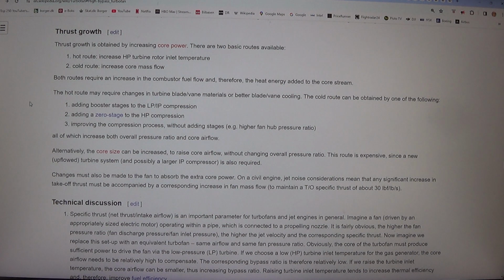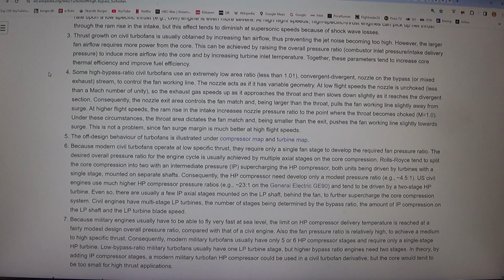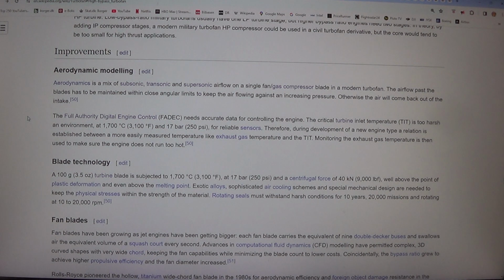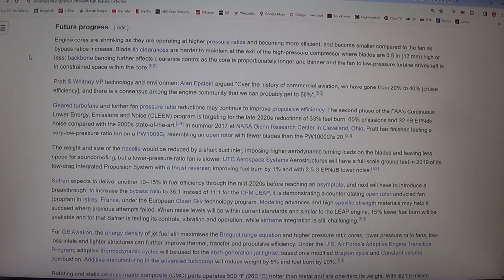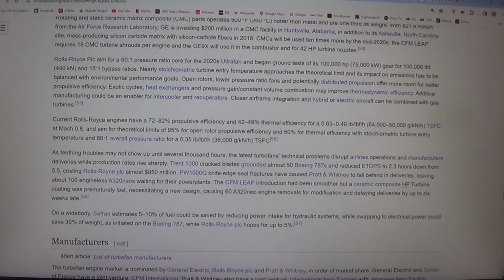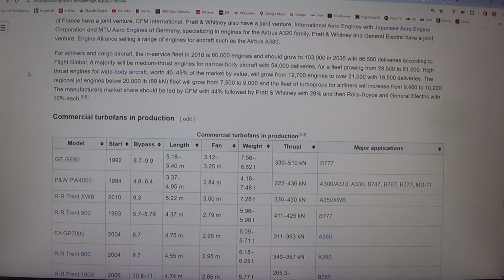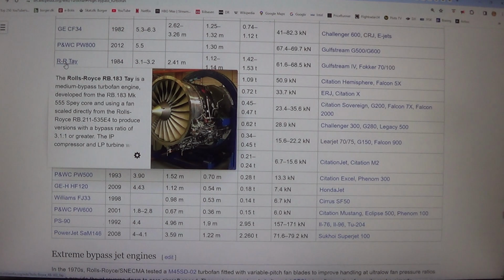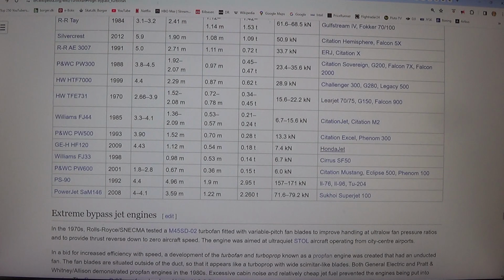MongoTV_8847 - LOOKING AT GAMER PC HARDWARE - Part 3129 - Turbofan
PART 3129 - Turbofan (This video is 4 Part : Part 3127 to Part 3130). They are on my playlist with name "MONGO TV - LOOKING AT GAMER PC HARDWARE") I like try do this, to get help read difficult technical English text loud. That will help me a bit to understand the text :-) Maybe this video could be helpful for some other too, that don't speak and read English very well :-) Have a good day too.